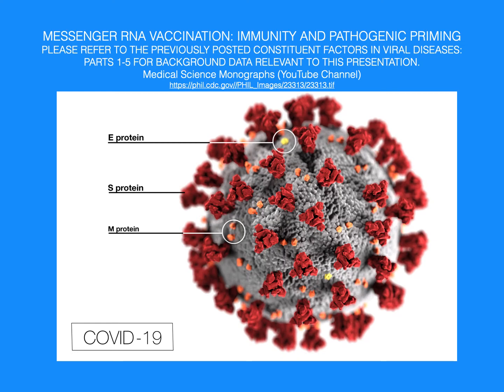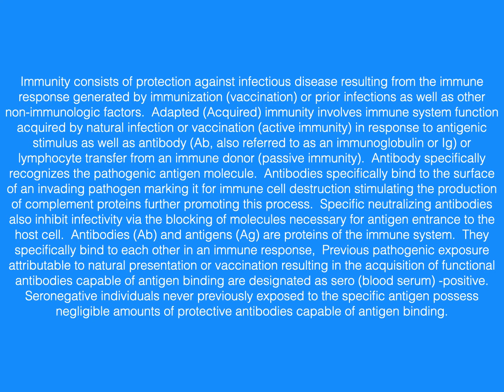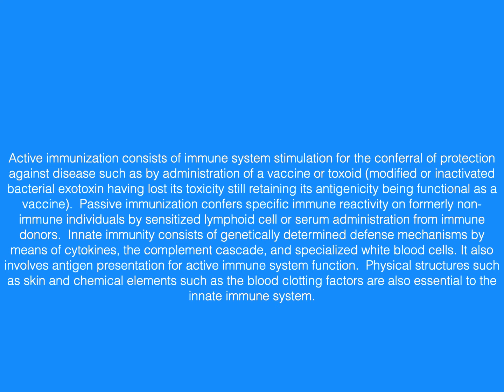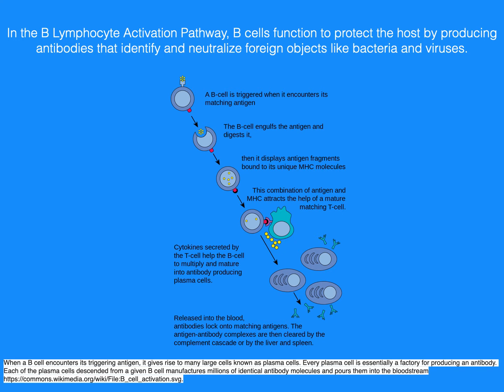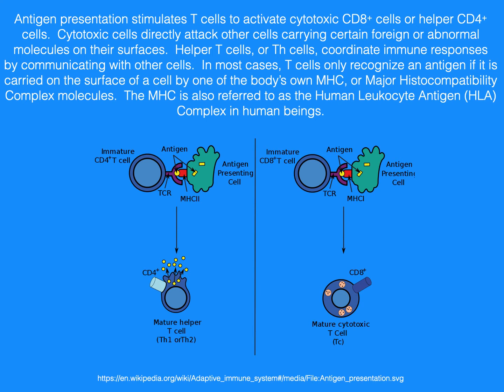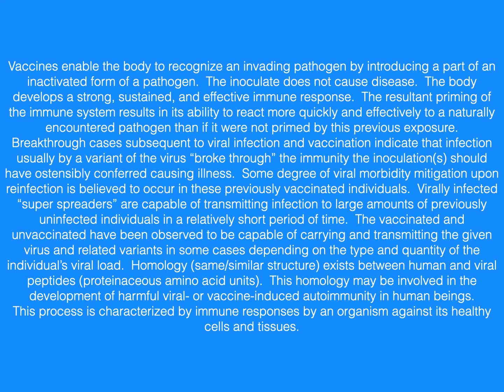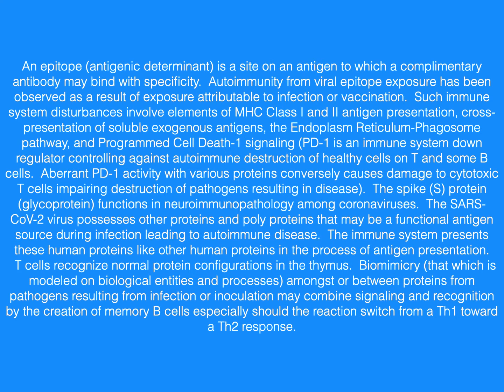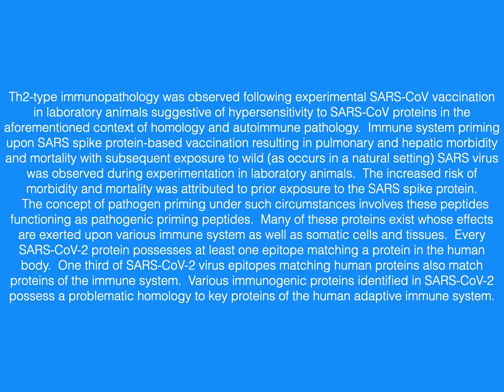Messenger RNA Vaccination Immunity and Pathogenic Priming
Active/Passive Immunization, antibodies, antigens, innate immunity,
 T-cell/B-cell Activation Pathway, antigen presentation, antigenic determinant, epitope, Primary Immune Response, Major Histocompatibility/Human Leukocyte Antigen (MHC/HLA)Complex, antigen presentation, vaccination, breakthrough infection, superspreaders, autoimmunity, immunopathology, biomimicry, pathogenic priming, Programmed Cell Death (PD-1) Signalling.